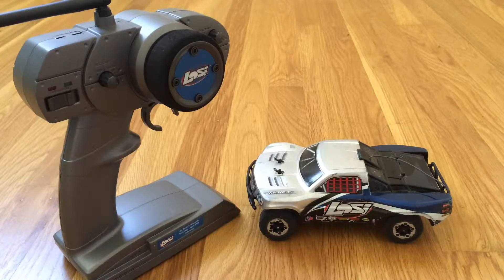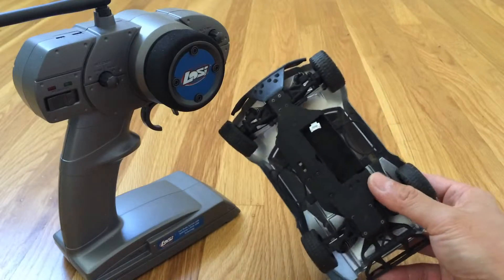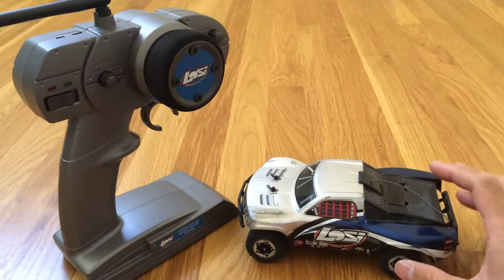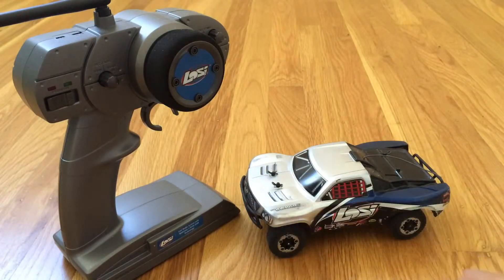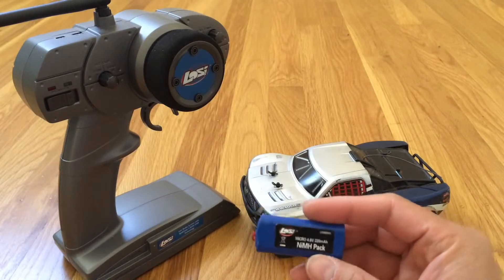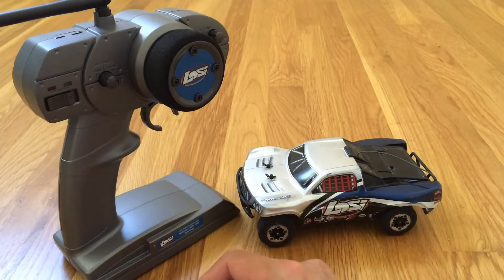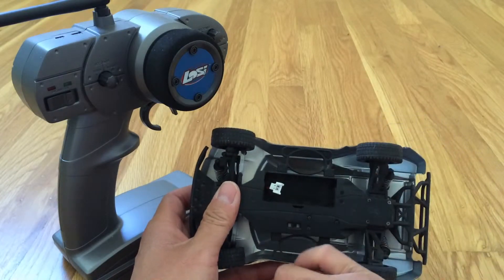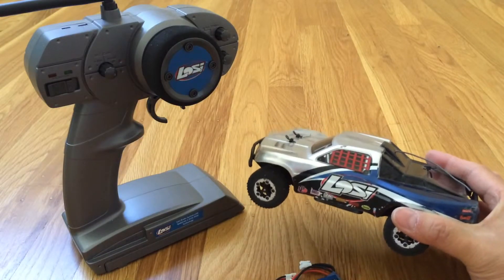Racing2Learn: Losi Micro SCTE 1/24 Scale 4x4 Short Course Truck Intro and Review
Thanks to Jon for donating this Losi Micro SCT 1/24 Scale Short Course truck to us! It's a blast to drive indoors when it's raining, cold, or too dark outside. Since it's 4WD, traction is amazing, and the truck is very controllable even on slick hard surfaces like hardwood floors. On carpet, traction and steering are razor sharp. Lipo batteries make a huge difference versus the NiMH batteries, but are almost too much power for indoors on smooth surfaces unless you enjoy drifting.

This truck is now called the Micro SCTE and goes for about $175:

Team Losi 1/24 Micro SCTE 4WD RTR Blue

Team Losi 1/24 Micro SCTE 4WD RTR Red

Racing2Learn: Losi 1/36-Scale Micro-HIGHroller RTR Lifted Truck Review and Comparison to Micro SCTE